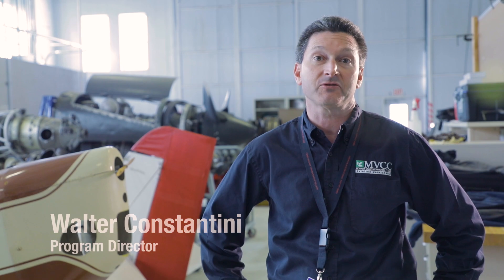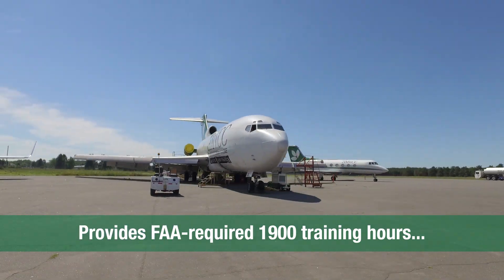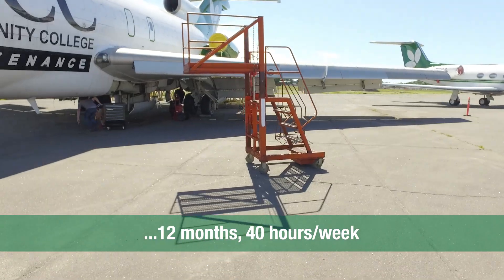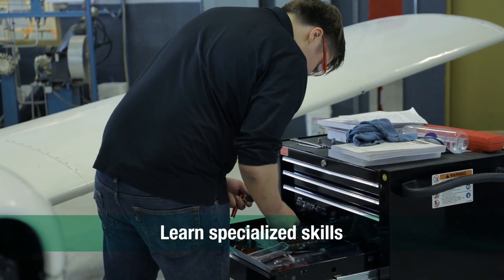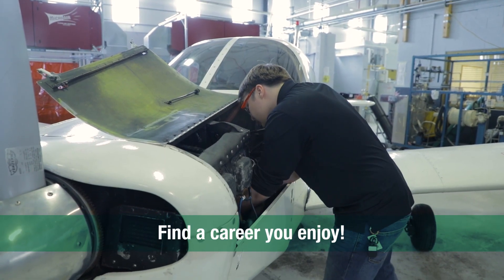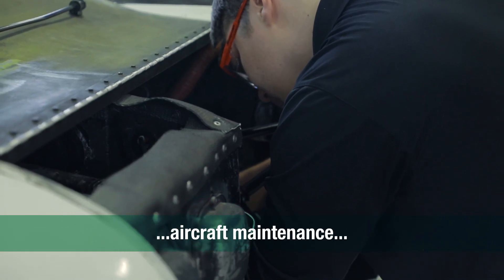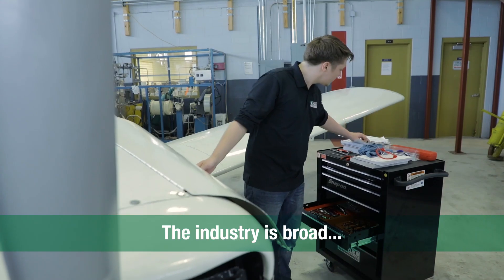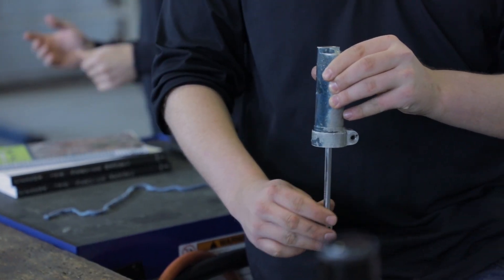MVCC Aviation Maintenance Programs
Start your career in one year with MVCC's Airframe and Powerplant Technology program. It is the only community college-based aviation maintenance program in New York State and one of only a few one-year programs in the country.

The FAA-authorized program (Certificate VXYT570K) is structured as a full-time, 40-hour-per-week training program that runs in three consecutive semesters. During the course of 12 months, students receive 1,905 hours of FAA-approved training that prepares them to sit for the examinations required to be issued the FAA Airframe and Powerplant Certificate.